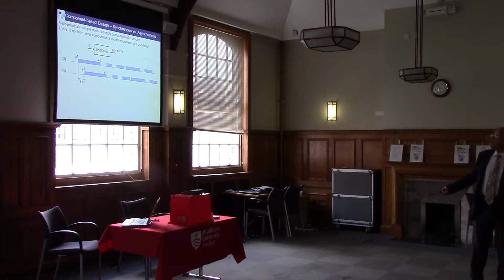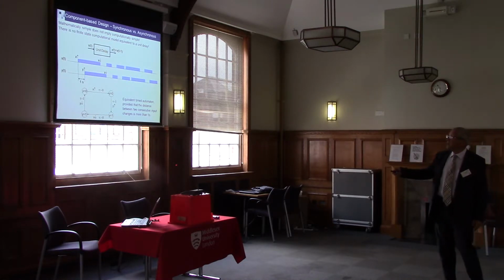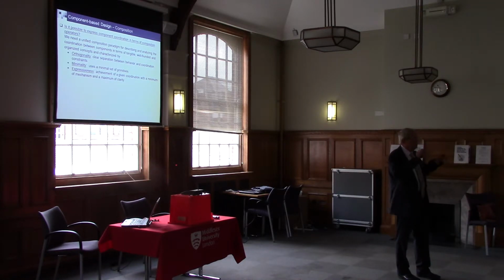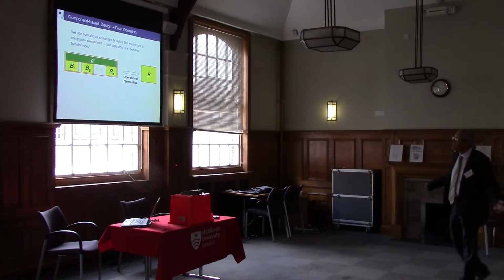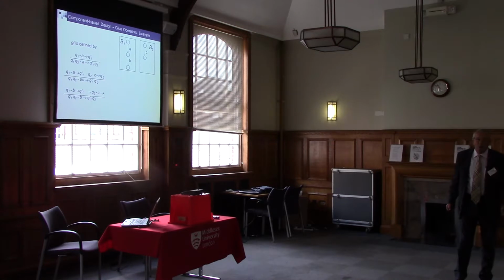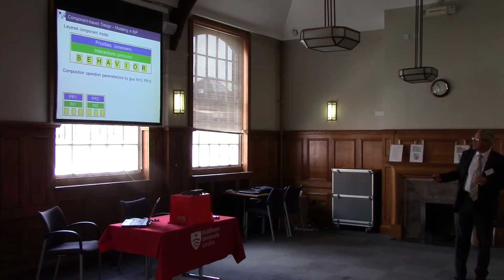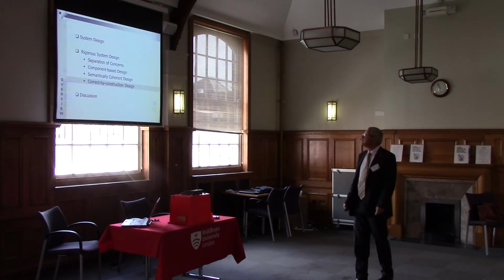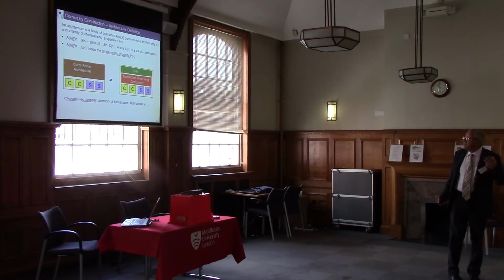BCTCS 2015 Keynote Talk 6 - Joseph Sifakis (RiSD laboratory, EPFL) - Part II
Title: Rigorous System Design
Abstract: Today, the development costs of high confidence systems explode with their size. We are far away from the solution of the so called, software crisis. In fact, the latter hides another much bigger: the system crisis. In my talk I will discuss rigorous system design as a formal and accountable process leading from requirements to correct-by-construction implementations. I will also discuss current limitations of the state of the art and advocate a coherent scientific foundation for system design based on four principles: 1) separation of concerns; 2) component-based construction; 3) semantic coherency; 4) correctness-by- construction. The combined application of these principles allows the definition of a methodology clearly identifying where human intervention and ingenuity are needed to resolve design choices, as well as activities that can be supported by tools to automate tedious and error-prone tasks. The presented view for rigorous system design has been amply implemented in the BIP (Behavior, Interaction, Priority) component framework and substantiated by numerous experimental results showing both its relevance and feasibility. I will conclude with a discussion advocating a system- centric vision for computing, and a deeper interaction and cross- fertilization with other more mature scientific disciplines.